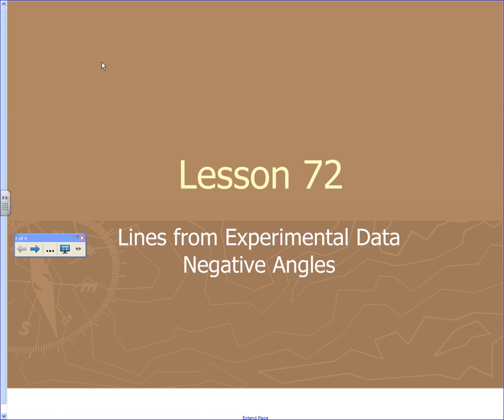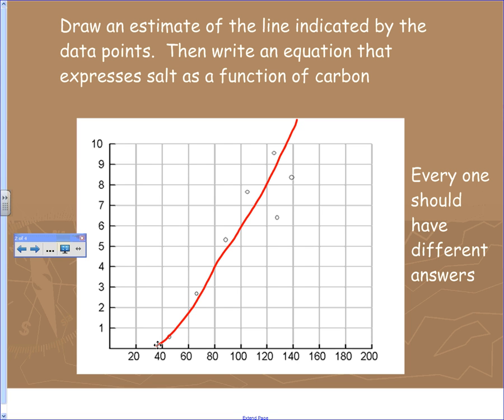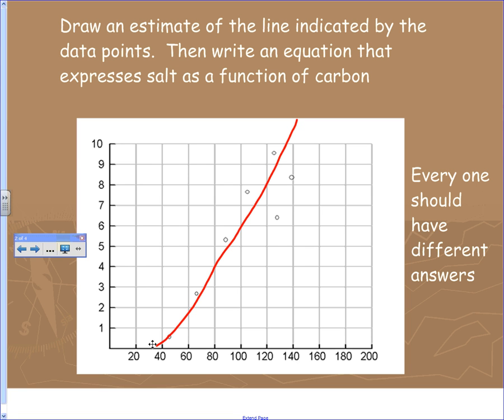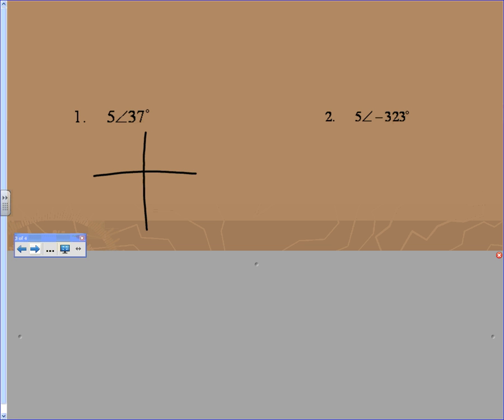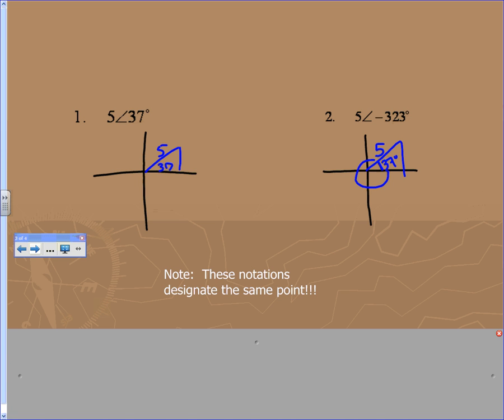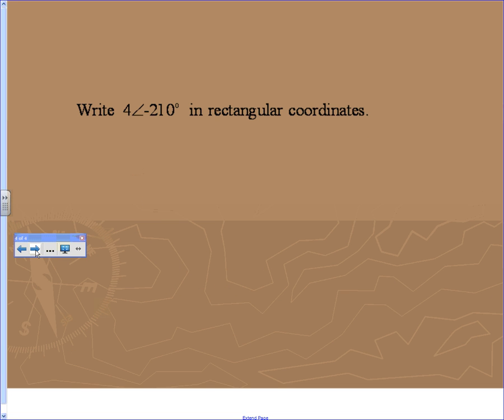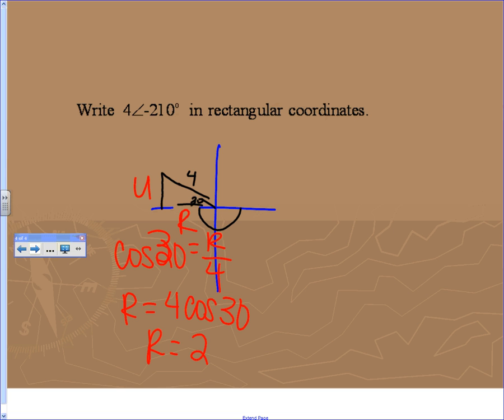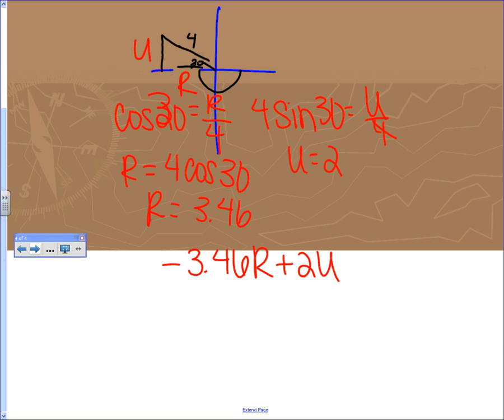Saxon Algebra II Lesson 72